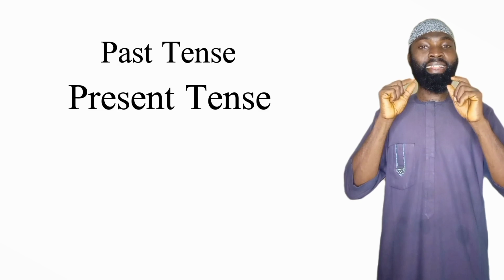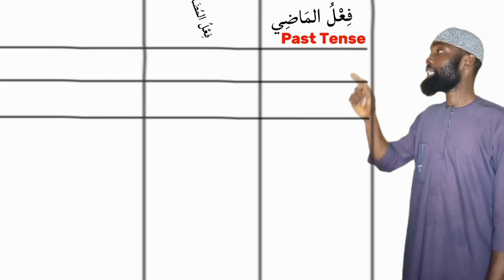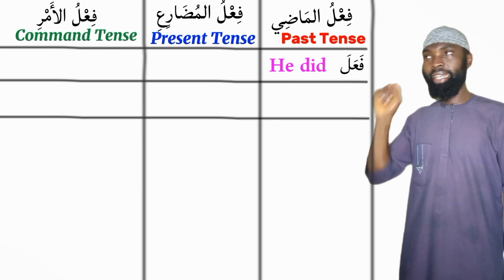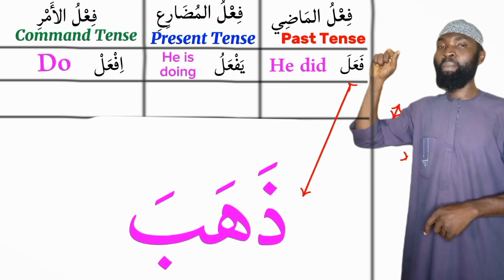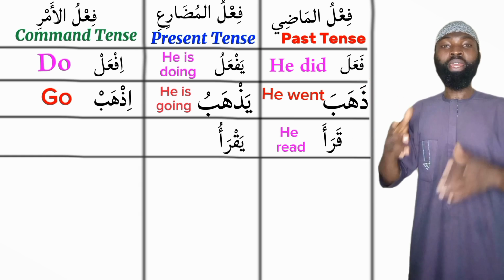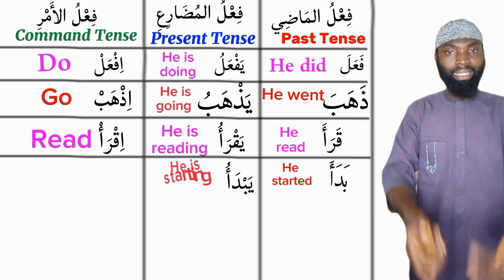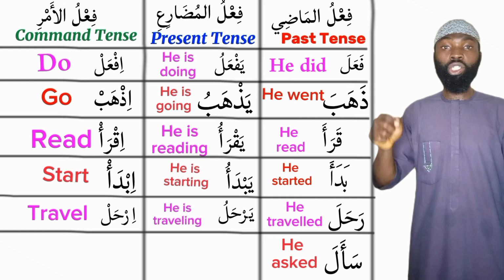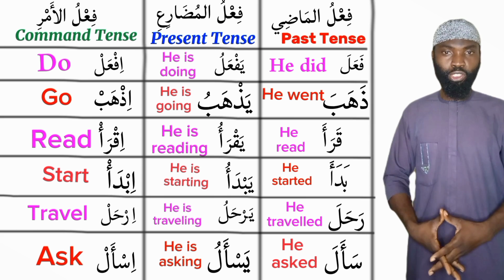How to form Arabic Past, Present and Command Tense Explained with Real-life Examples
GET MY BOOKS:

1000 Arabic Words and Plurals

250 Arabic Words and Opposites

LEARN ARABIC 1-on-1 with Abu Jandal — your personal guide to unlocking the beauty of the Arabic language, step-by-step!

✅ Customized lessons
✅ Focused on what you need (verbs, conversation, grammar & more)

📚 Whether you're a complete beginner or already know a bit, I’ll help you move confidently through Arabic with practical lessons, patient teaching, and deep insights into the language.

📥 Spaces are limited – reserve yours today and let’s start your Arabic journey together!